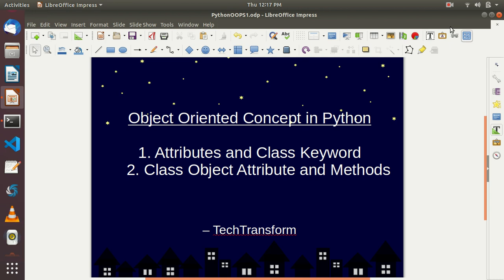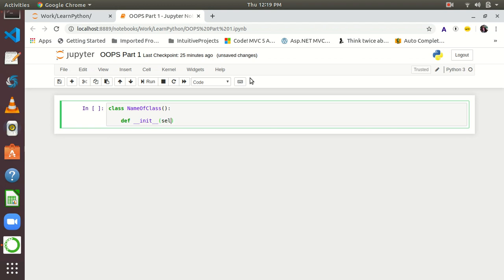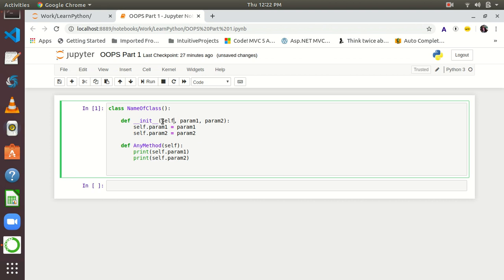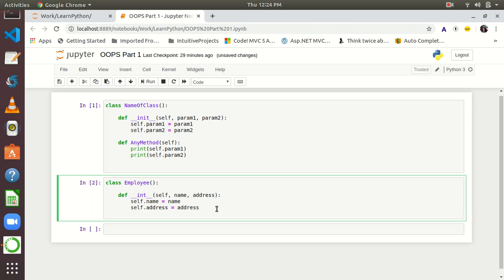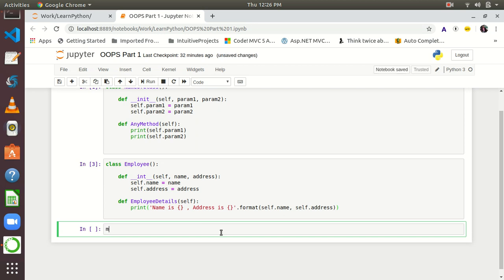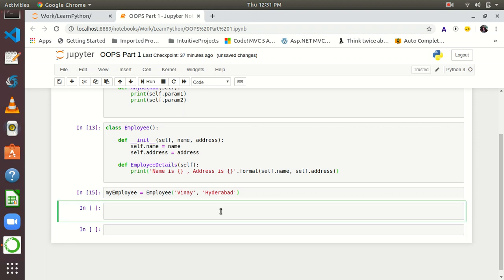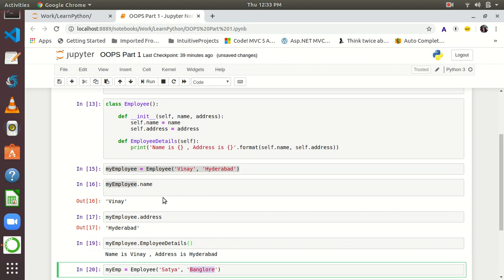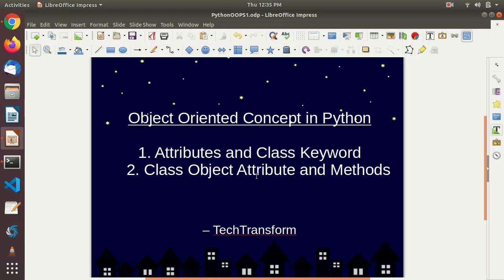Python - OOPS Concept - Part 1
Lets understand object oriented programing concepts in Python
1. Attributes and Class Keyword
2. Class Object Attribute and Methods